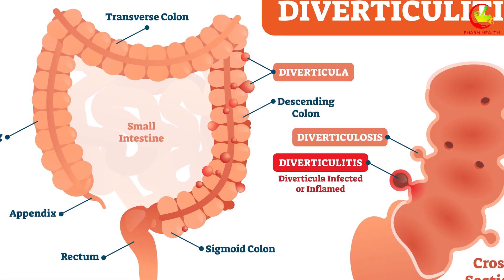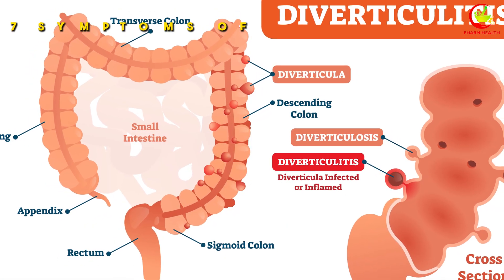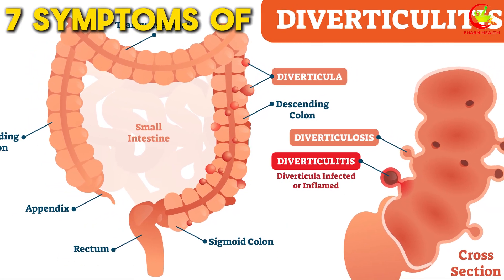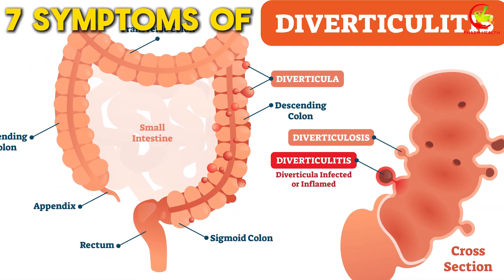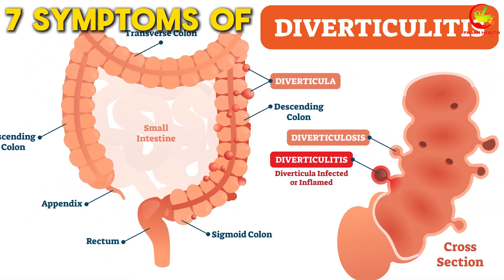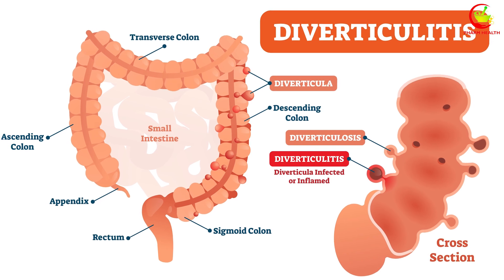7 Diverticulitis Signs & Symptoms and Why They Occur.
7 Diverticulitis Signs & Symptoms and Why They Occur.

Diverticulitis is a condition that predominantly arises from the formation and subsequent inflammation or infection of the diverticula. When subjected to excessive pressure over time, these small pouches can compromise the integrity of the colon's walls. Such pressure typically stems from hard stools or constipation, which is common in diets lacking sufficient fiber. As these stools move through the colon, they necessitate the exertion of greater force by the colon muscles to facilitate movement, thereby elevating the internal pressure.
This increased pressure can lead to the formation of diverticula, particularly in weaker spots of the colon wall. Initially, these pouches are harmless but can become a breeding ground for bacteria. The trapped bacteria can cause infection and inflammation, leading to the symptoms associated with diverticulitis.
☕️ SUPPORT
⌛ Timestamps
⏱️00:00 ► Intro
⏱️01:08 ► Abdominal Pain
⏱️02:13 ► Changes in Bowel Habits
⏱️03:26 ►Fever and Chills
⏱️04:42 ►Urinary Symptoms
⏱️05:53 ► Blood in Stool
⏱️06:56 ►Nausea and Vomiting
⏱️08:10 ► Feeling Bloated
⏱️09:33 ► Conclusion

diverticular disease symptoms
diverticular disease nursing
diverticular disease treatment
diverticular disease diet
diverticular disease and diverticulitis
what causes diverticulosis to flare up?
diverticulosis diet plan
diverticulosis symptoms and treatment
diverticulitis vs diverticulosis
causes of diverticulitis
diverticulosis vs diverticulitis
endoscopy diverticulitis